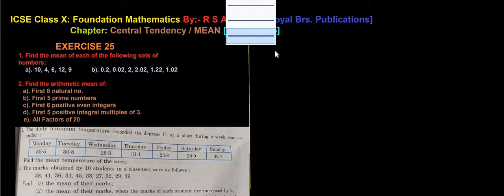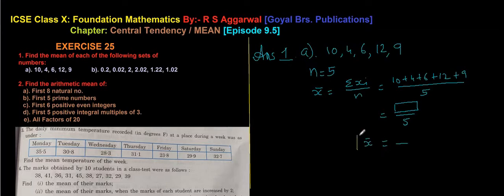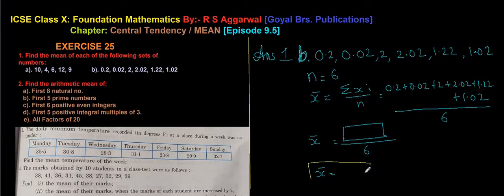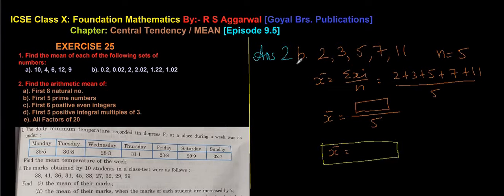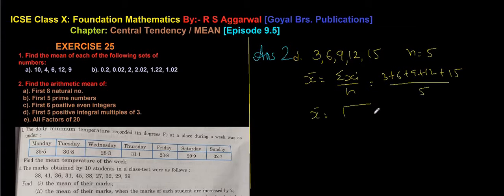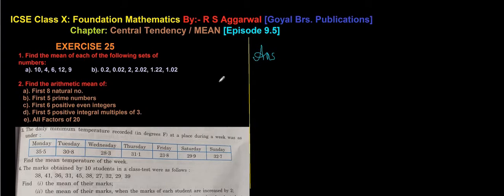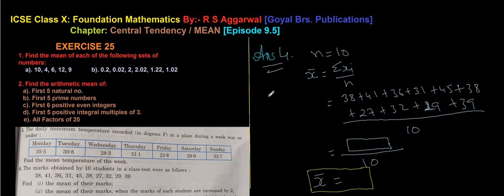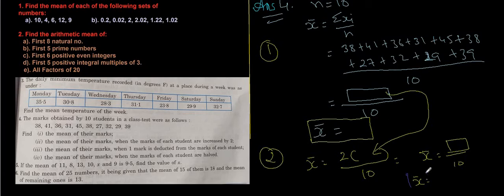ICSE Class X Measures of Central Tendency / MEAN Exercise:- R S Aggarwal Solutions [Episode 9.5]